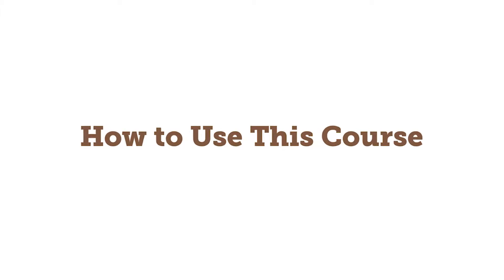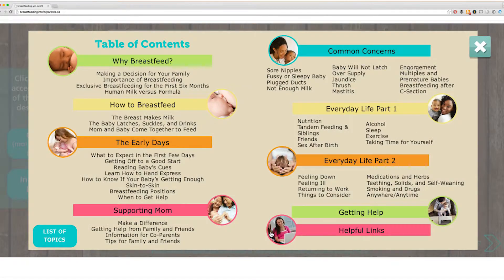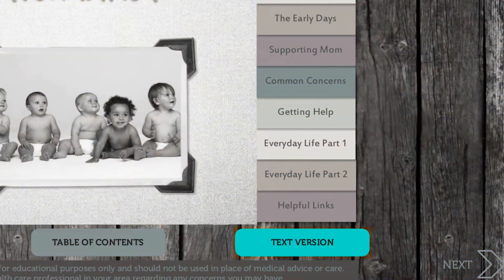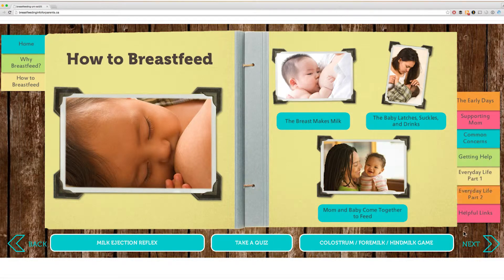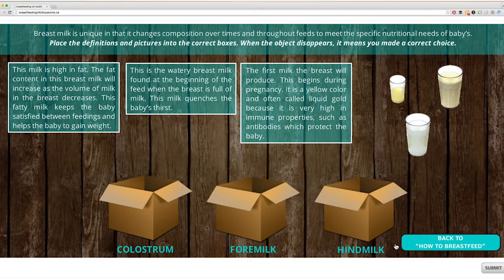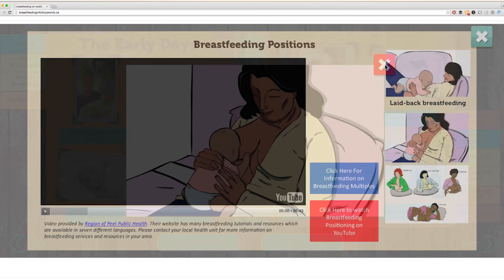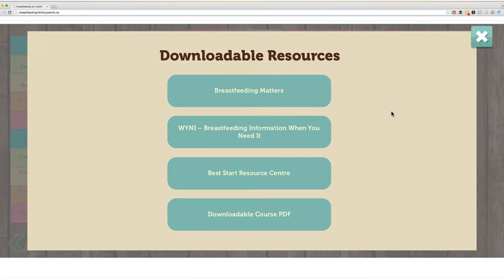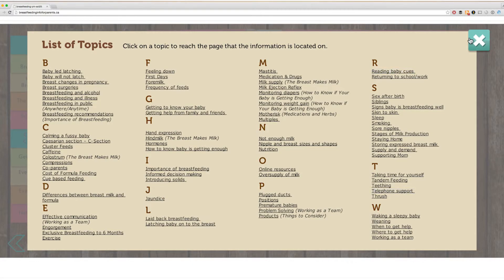How To Use Breastfeeding Information Course